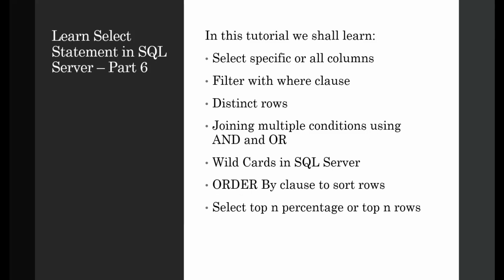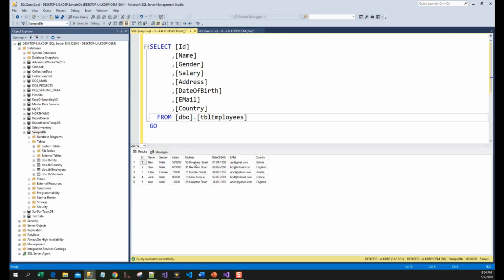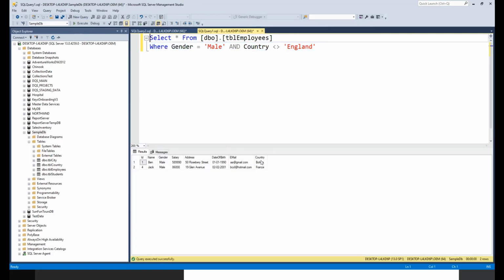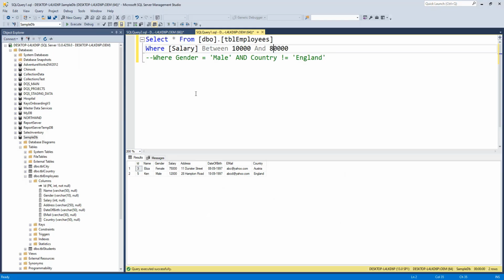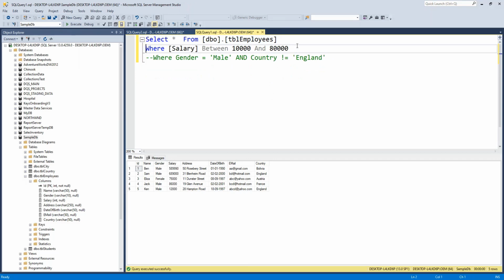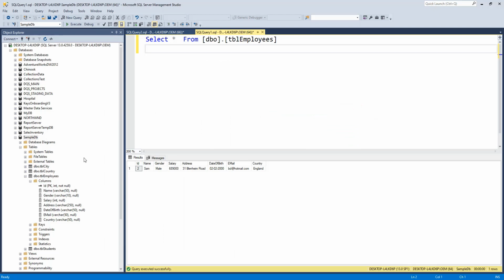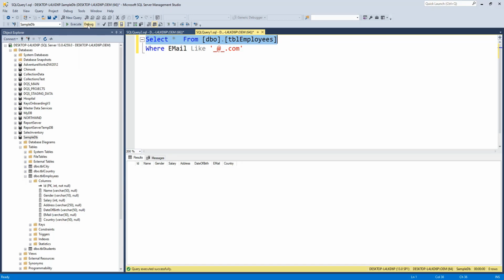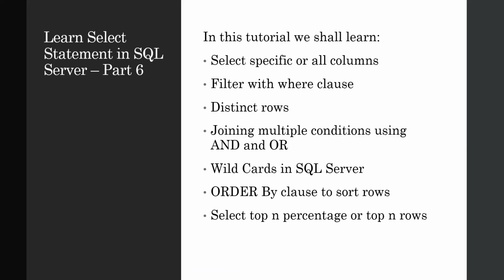Select Statement in MS SQL Server - Part 7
🚀🎓 Next (Unit Testing Blazor ASP.NET 5) -In this tutorial we shall learn
Select specific or all columns
Filter with where clause
Distinct rows
Joining multiple conditions using AND and OR
Wild Cards in SQL Server
ORDER By clause to sort rows
Select top n percentage or top n rows